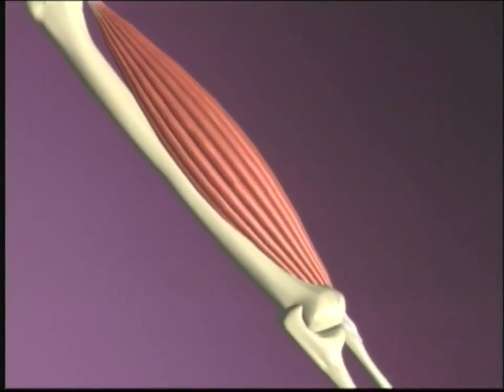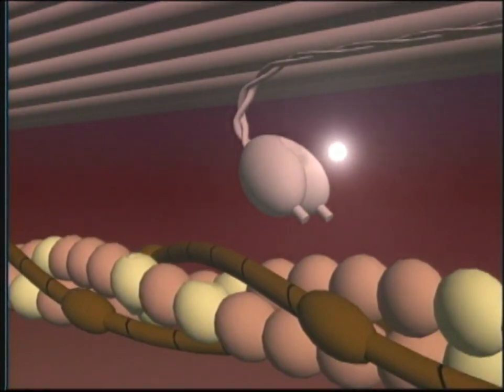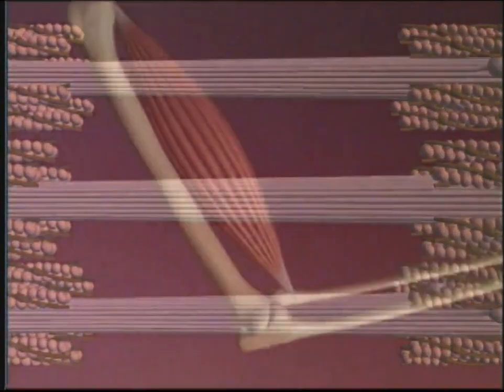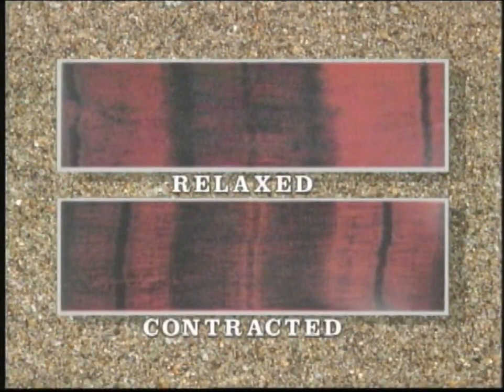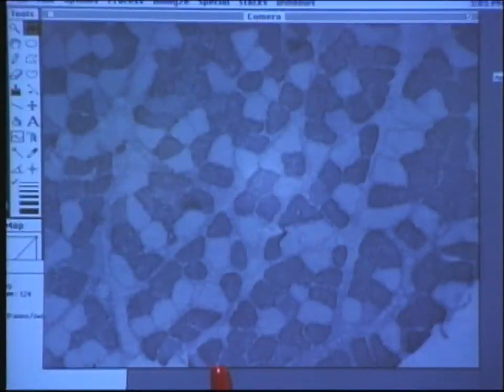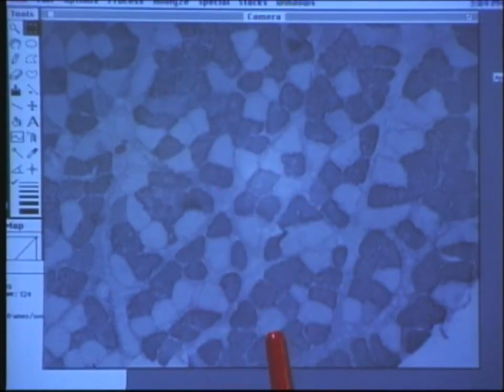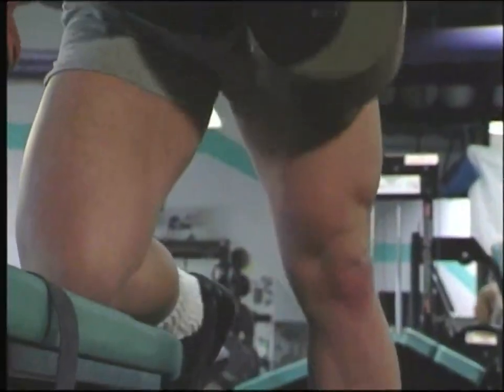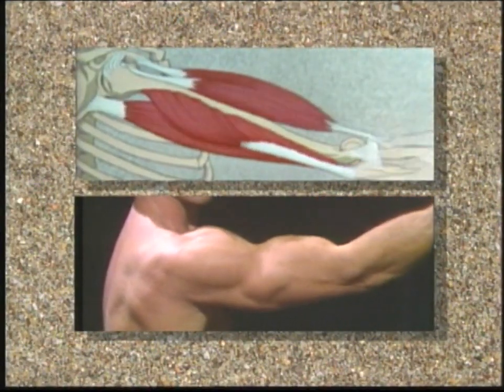Animal Structure | Cycles of Life: Exploring Biology Episode 16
In Episode 16 of Cycles of Life: Exploring Biology, we examine the structural commonalities among animals. This episode highlights how animals achieve motion through the musculoskeletal system and maintain internal balance through homeostasis and feedback mechanisms. Learn how these systems work together to ensure survival and adaptation in various environments.

Awards: Emmy Award, Silver Hugo, Telly Award, Bronze Cindy, and more.